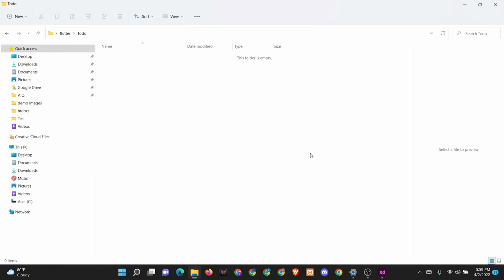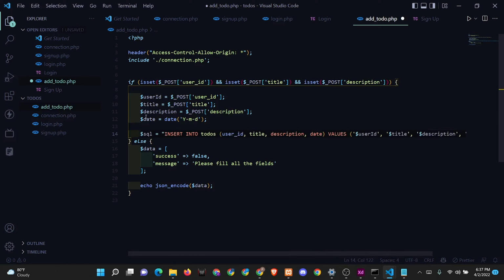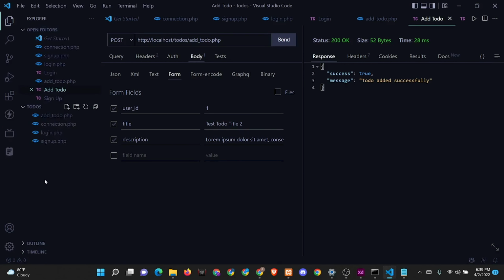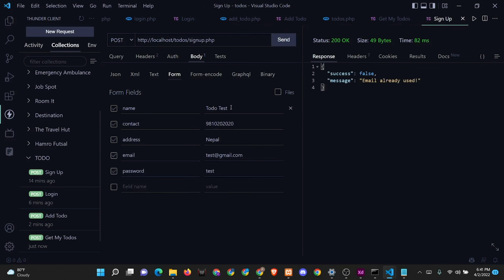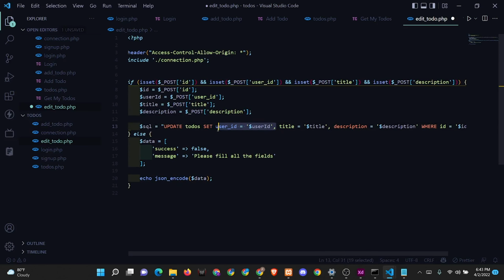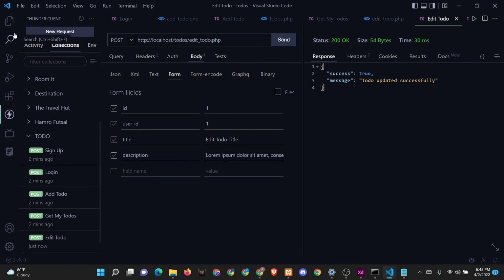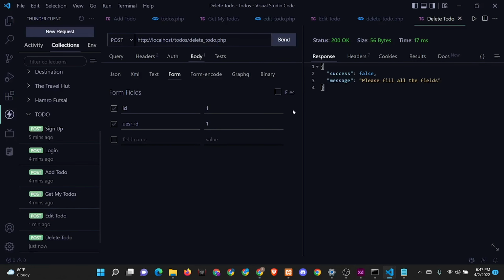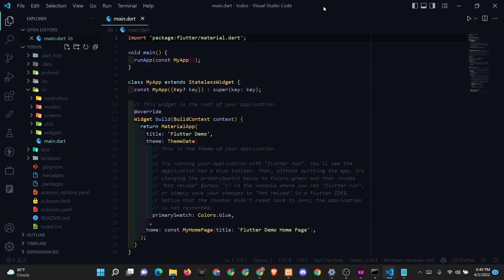Full Stack TODO app with Flutter, GetX, PHP and XAMPP (To Do Crude - Backend) Part -2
flutter tutorial